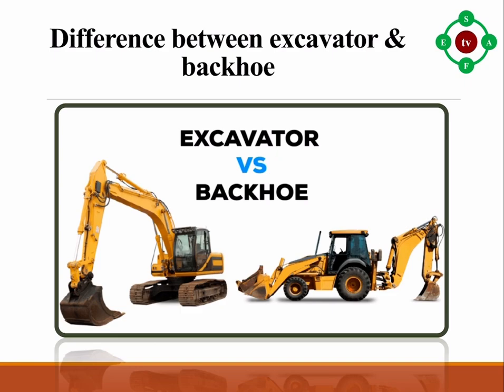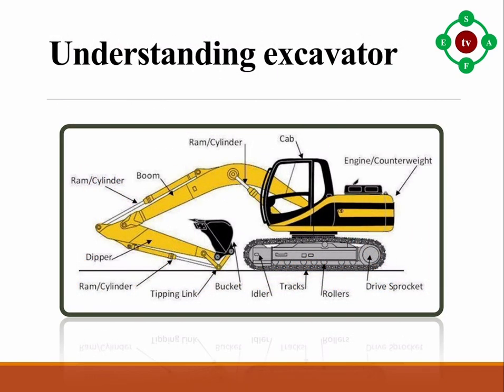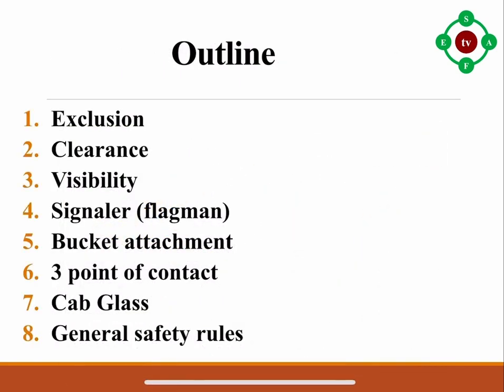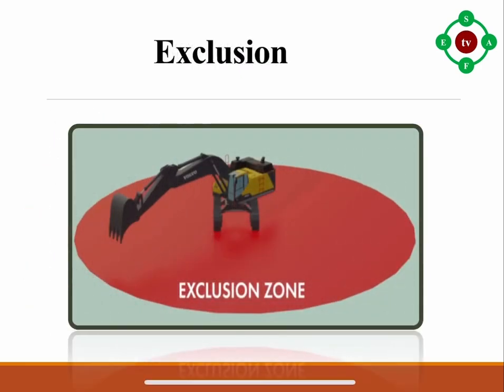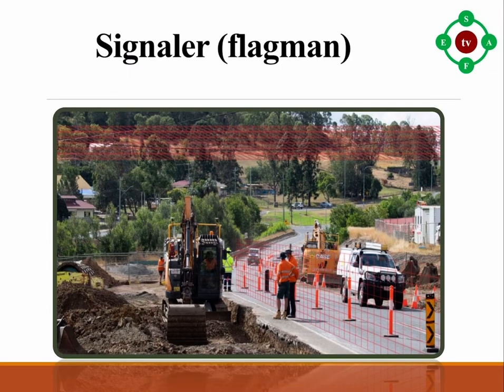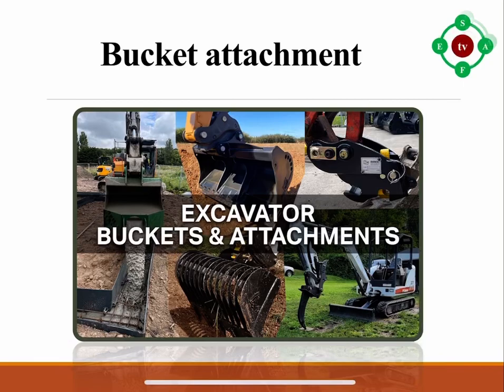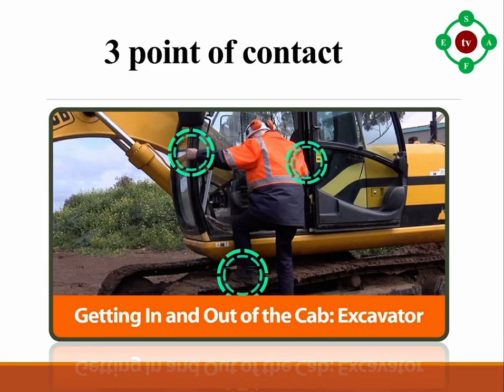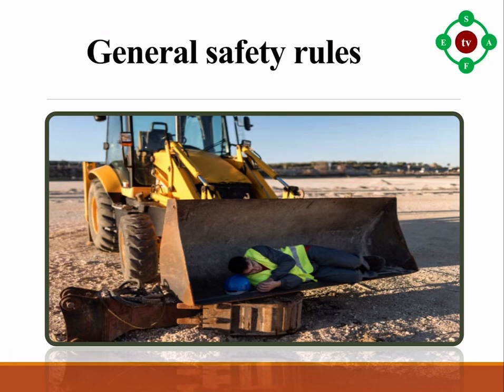Basic Tips On Excavator Safety